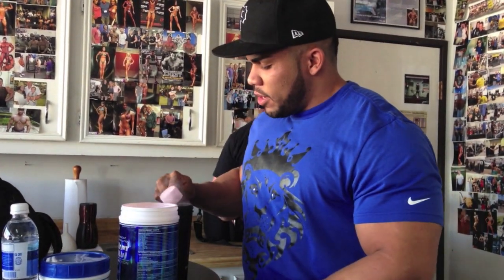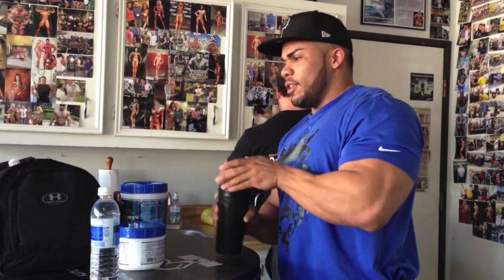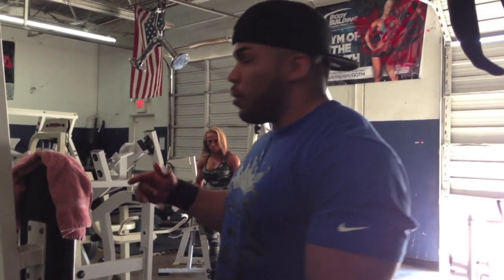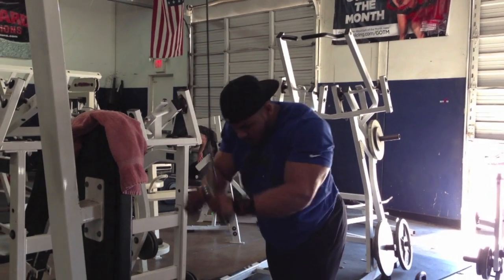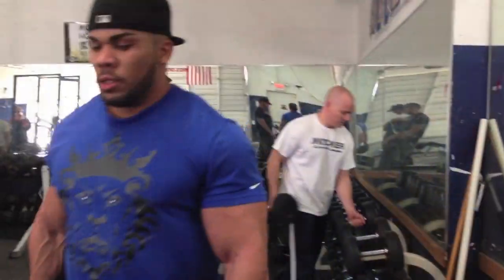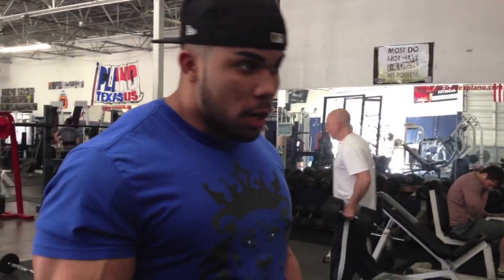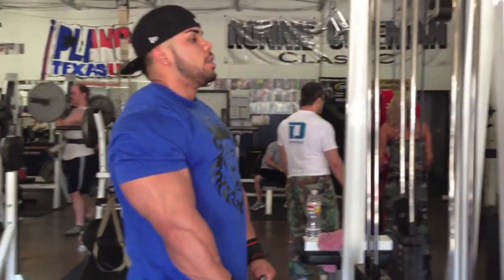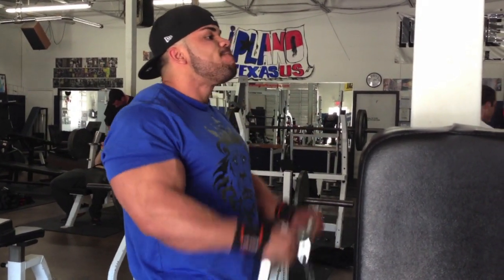Getting Shredded: Arm Day @ THE Metroflex Plano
Killer arm workout @ THE Metroflex Plano. Follow along with the workout. Watch the entire video to get a grasp of the workout. Instructions are included throughout the video. Shout out to Greg McCoy the Owner of the Metroflex Plano for allowing me to video my workouts!